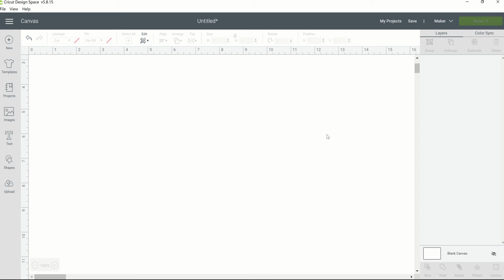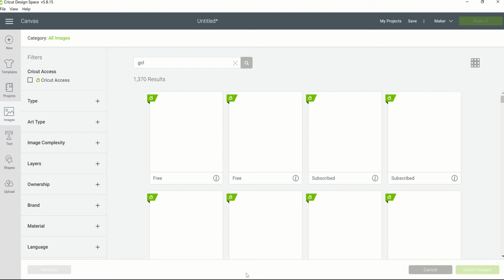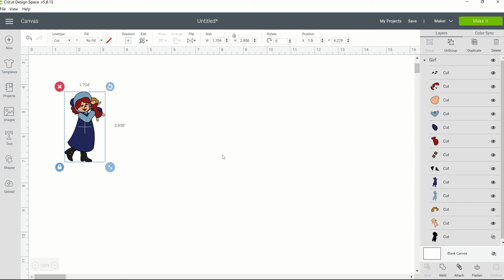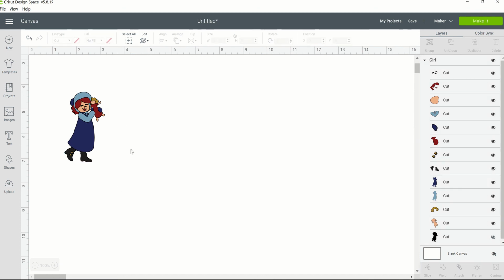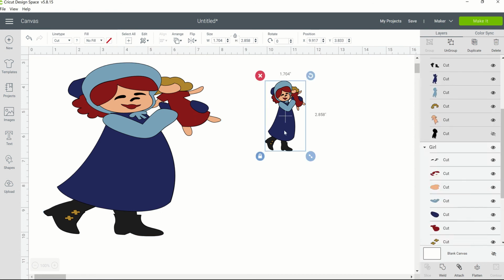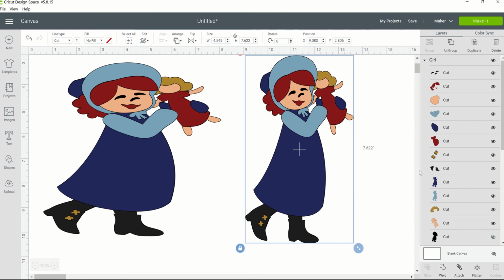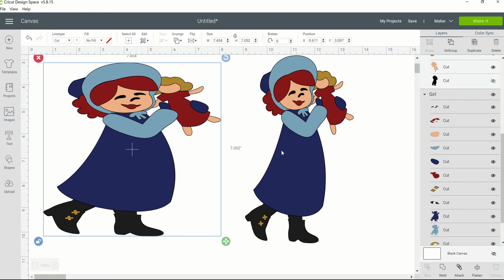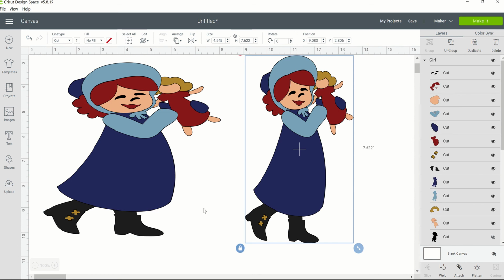Cricut Design Space - Lock Proportions feature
Cricut Design Space - Lock Proportions feature - This quick video shows you the difference between locking proportions versus unlocking proportions in cricut design space.